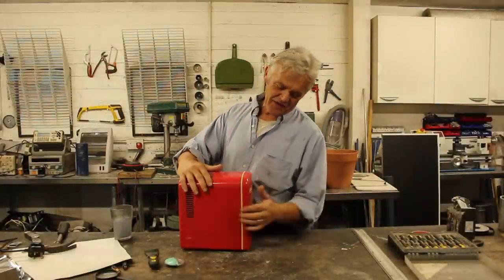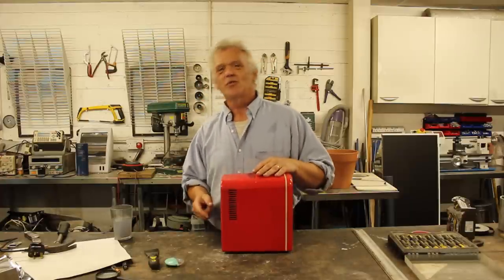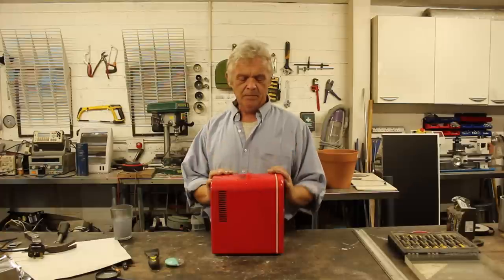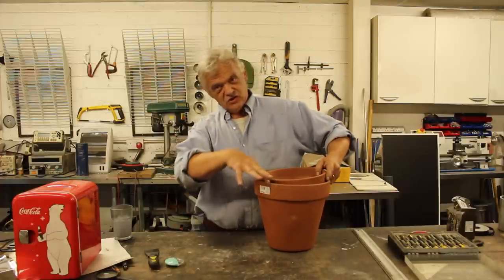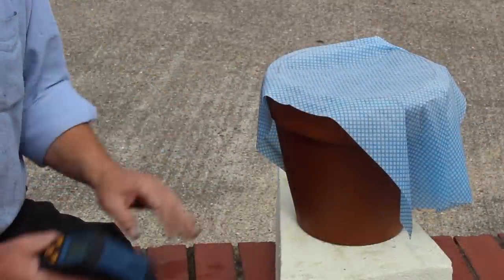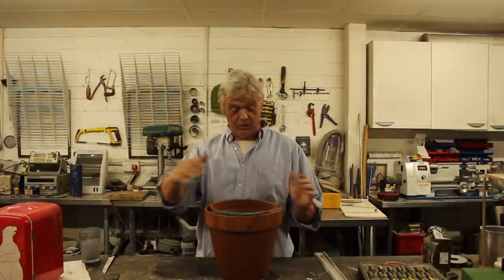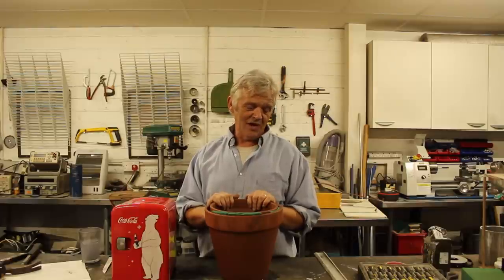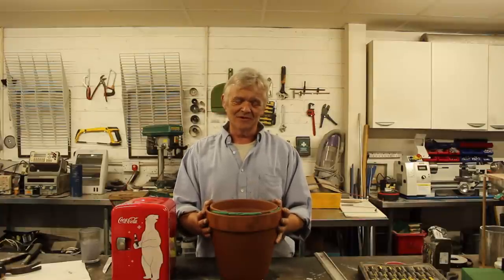1615 How To Make A Plant Pot Fridge A DIY Desert Cooler